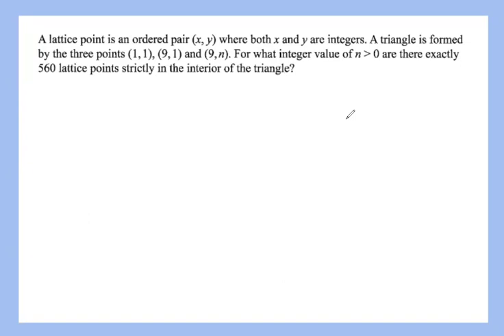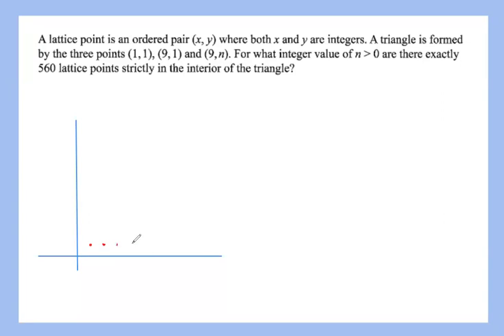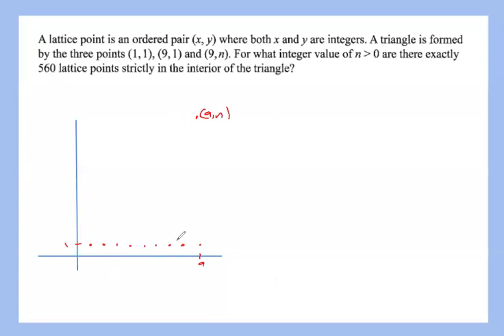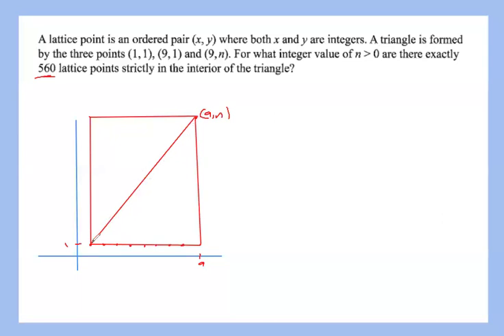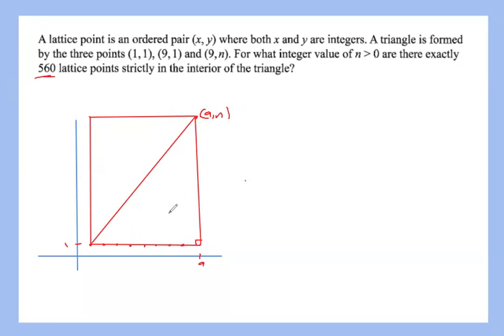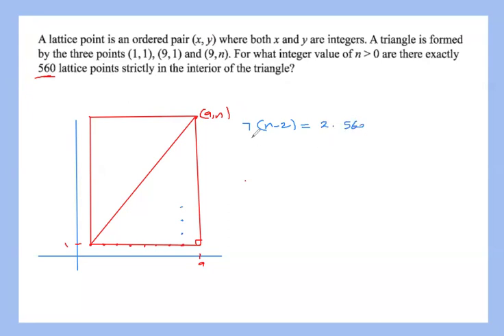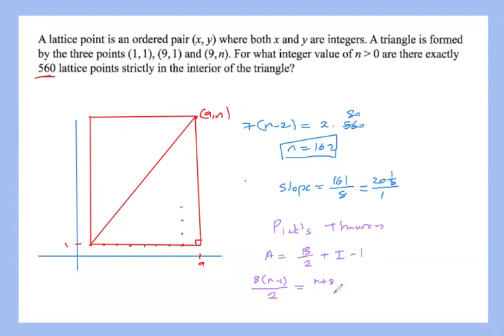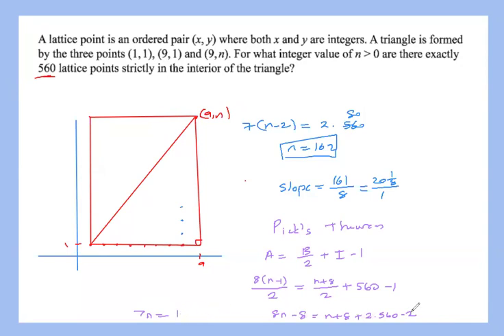MATHCOUNTS National Target 6(Lattice Points, Pick's Theorem)